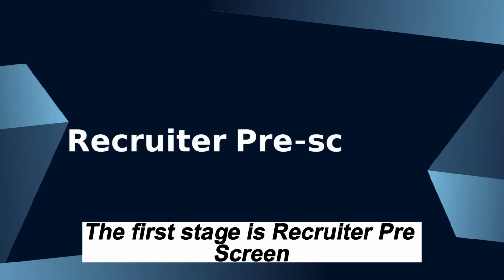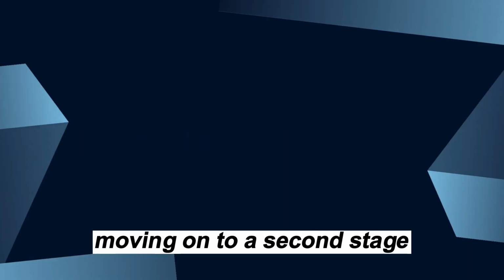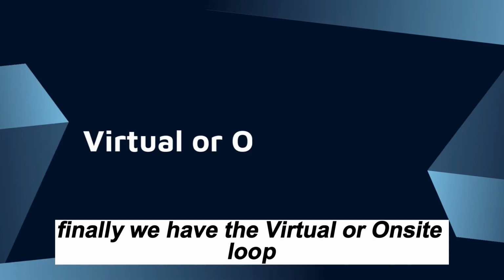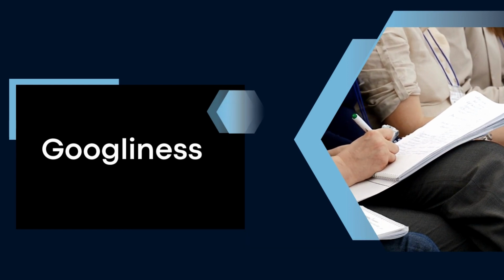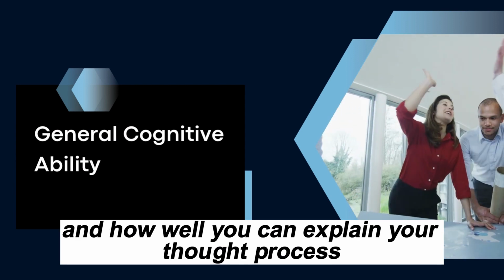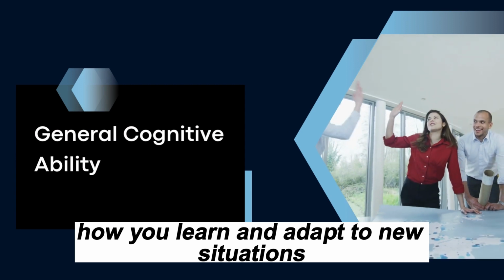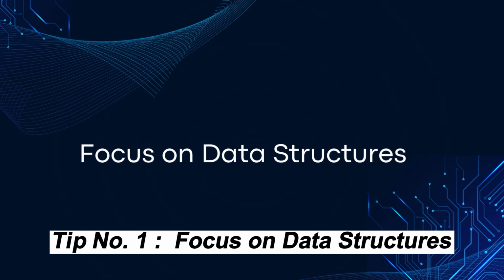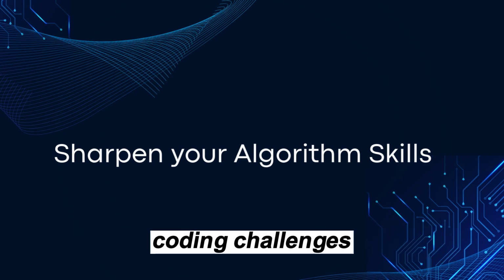Google Interview Guide 2023 With Sample Questions | Software Engineer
𝗚𝗼𝗼𝗴𝗹𝗲 𝗜𝗻𝘁𝗲𝗿𝘃𝗶𝗲𝘄 𝗚𝘂𝗶𝗱𝗲 (𝟮𝟬𝟮𝟯)

interview 𝗣𝗿𝗼𝗰𝗲𝘀𝘀
👉 𝗥𝗲𝗰𝗿𝘂𝗶𝘁𝗲𝗿 𝗣𝗿𝗲-𝘀𝗰𝗿𝗲𝗲𝗻 (20-30 mins) – Non-technical. Chat about your resume and background. Get ready to answer questions like Why google? What's your biggest achievement? Why are you leaving your current job?

👉 𝗧𝗲𝗰𝗵𝗻𝗶𝗰𝗮𝗹 𝗣𝗵𝗼𝗻𝗲 𝗦𝗰𝗿𝗲𝗲𝗻𝘀 (40-60 mins) – One or two phone screens with the hiring manager or a Google employee. You'll solve a coding question related to datastructures and algorithms on a shared Google Doc. Some questions on your background.

👉 𝗢𝗻𝘀𝗶𝘁𝗲 𝗟𝗼𝗼𝗽 (4-5 interviews) – coding and systemdesign questions. Expect questions related to slightly harder data structure, algorithms, and system design.

Google evaluates candidates on 4 criteria:

𝟭)
Googleyness means putting the user first, being friendly, approachable, humble, doing something nice for others, being proactive, and keeping your eye on the goal. You'll be judged for being a team player and having a bias for action.

𝟮)
Your ability to solve problems and explain your thought process. Expect open-ended questions like how would you optimize this further? The interviewer wants to know how you learn and adapt to a situation.
𝟯)
Your ability to take on tough problems and step back when it's not needed. They'll gauge if you can mobilize a team to solve a difficult problem. Get ready to answer questions like, how have you demonstrated leadership when you weren't the manager? how have you dealt with trade-offs and ambiguity?
𝟰) 𝗥𝗼𝗹𝗲-𝗿𝗲𝗹𝗮𝘁𝗲𝗱 𝗞𝗻𝗼𝘄𝗹𝗲𝗱𝗴𝗲
Is your technical expertise sufficient to drive impact at Google? How will you grow and scale with google ?

What is Google looking for?

“We are not simply looking for engineers to solve the problems they already know the answers to; we are interested in engineers who can work out the answers to questions they have not come across before.” Therefore, interviewers will be looking at the approach to answering questions as much as the answer:

Does the candidate listen carefully and comprehend the question?

Are the correct questions asked before proceeding?

Is brute force used to solve a problem? (Try to avoid it when possible!)

Are things assumed without first checking? (Avoid doing this!)

Are hints heard and heeded?

Is the candidate quick to comprehend and solve problems?

Does the candidate enjoy finding multiple solutions before choosing the best one?

Are new ideas and methods of tackling a problem sought?

Is the candidate inventive, flexible, and open to new ideas in their solution?

Can questioning move up to more complex problem solving?

Technical Preparation Tips

These are the main areas software engineers should prepare to succeed in an interview at Google:

Algorithm Complexity: You need to know Big-O. If you struggle with basic big-O complexity analysis, you will struggle in interviews. Run some practice problems, and review the Big-O cheatsheet !

Sorting: Know how to sort. Don't do bubble-sort. You should know the details of at least one n*log(n) sorting algorithm, preferably two (say, quicksort and mergesort ). Merge sort can be highly useful in situations where quicksort is impractical, so take a look at it.

Hashtables: Arguably the single most important data structure known to mankind. You should know how they work. Be able to implement one using only arrays in your favorite language, in about the space of one interview.

Trees: Know about trees, basic tree construction, traversal and manipulation algorithms. Familiarize yourself with binarytrees , n-ary trees, and trie-trees. Be familiar with at least one type of balanced binary tree, whether it's a red/black tree, a splay tree or an AVL tree, and know how it's implemented. Understand tree traversal algorithms: bfs and DFS, and know the difference between inorder, postorder and preorder.

Graphs: There are 3 basic ways to represent a graph in memory (objects and pointers, matrix, and adjacency list). Familiarize yourself with each representation and its pros + cons. You should know the basic graph traversal algorithms: breadth-first search and depth-first search. If you get a chance, try to study up on fancier algorithms such as dijkstra and A*.

Other data structures: You should study up on as many other datastructures and algorithms as possible.

Coding: You should know at least one programming language really well, and it should preferably be C++, Java, Python,C, Objective-C, Swift, Kotlin, Javascript.

More similar questions can be found on Leetcode or geeksforgeeks website.